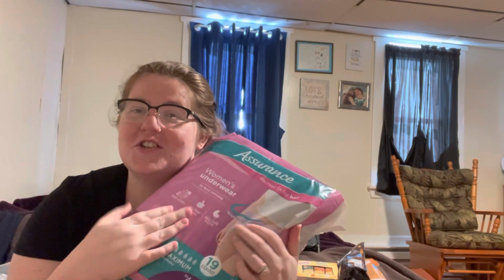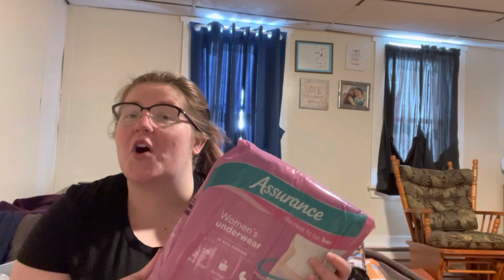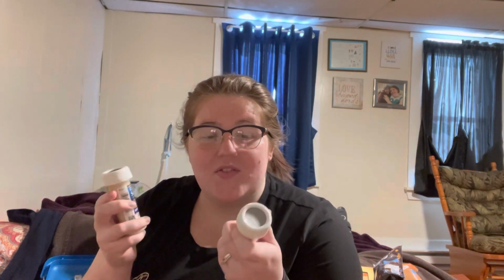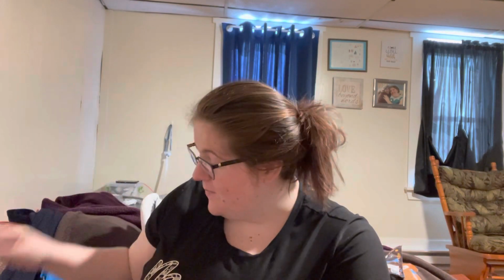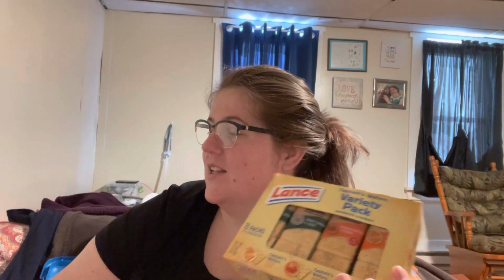Three kits to help make life easier with a newborn! Chatty video, come hang out!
Come relax with me as I get my three kits to make postpartum and newborn life a little easier! Don’t forget to get a cup of coffee!